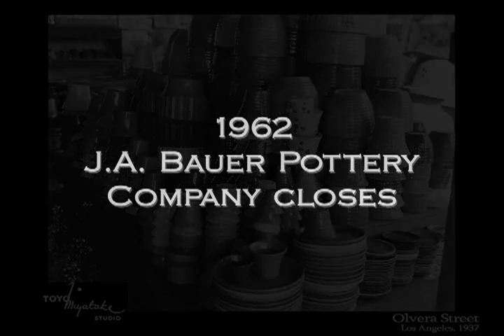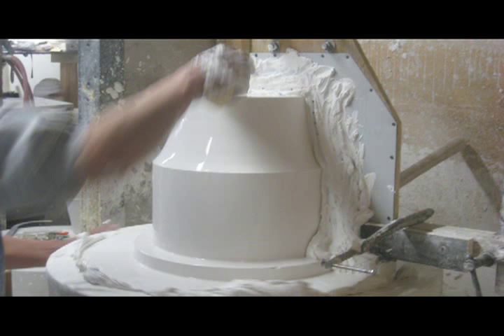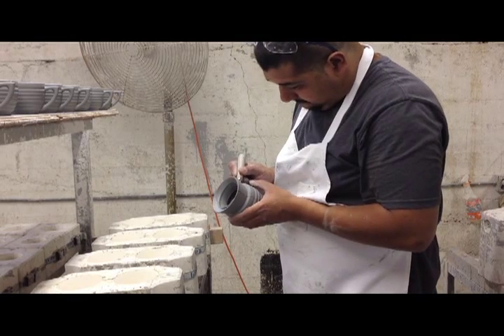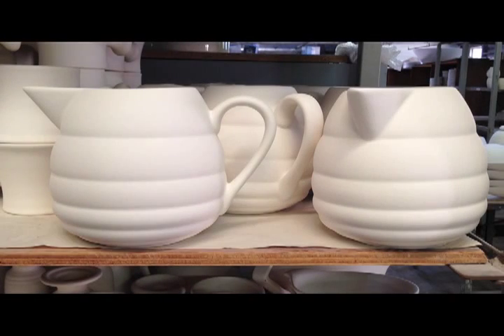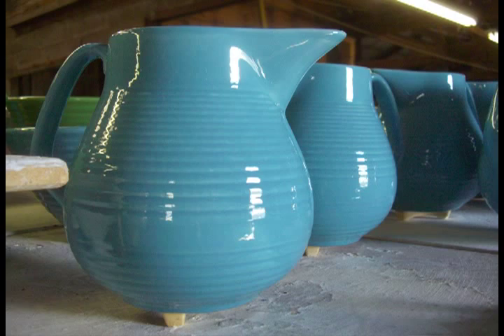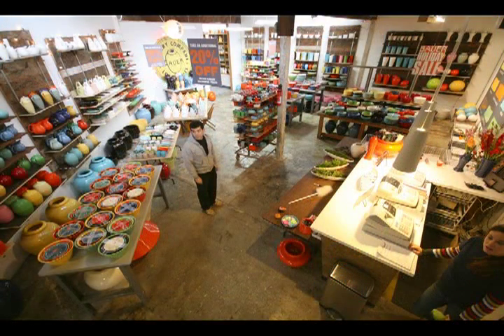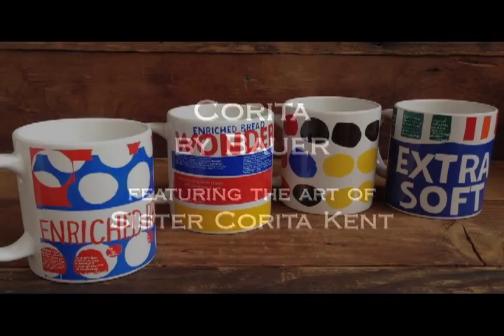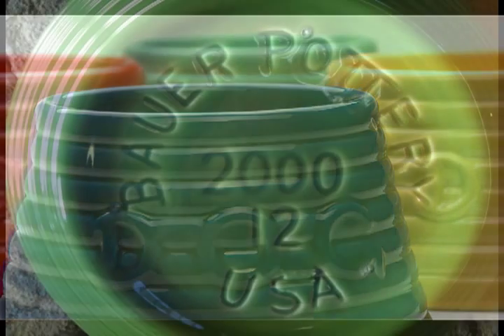Bauer Pottery Company of Los Angeles - an introduction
A short background on Bauer Pottery Company of Los Angeles.

If you're in Southern California, visit our showroom on one of our sale weekends or by appointment